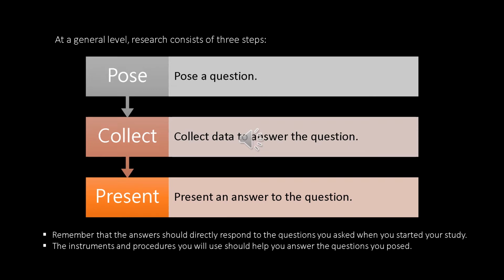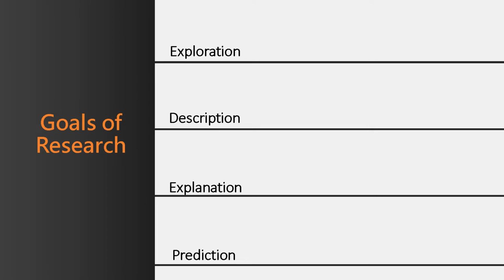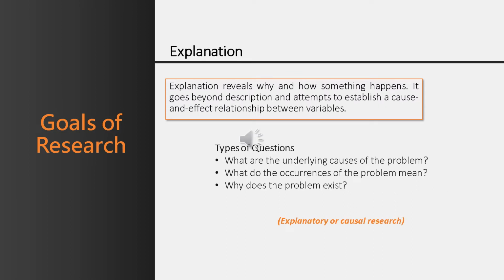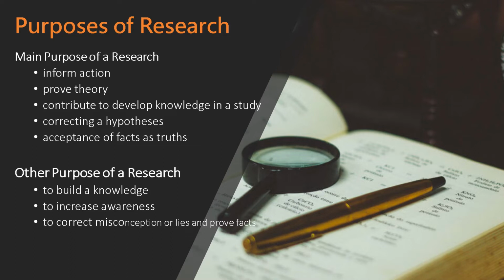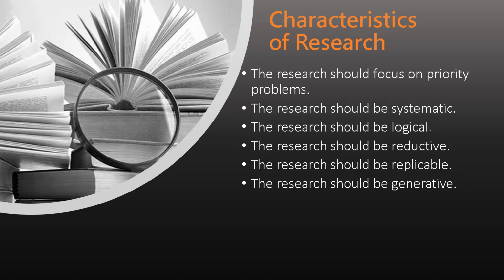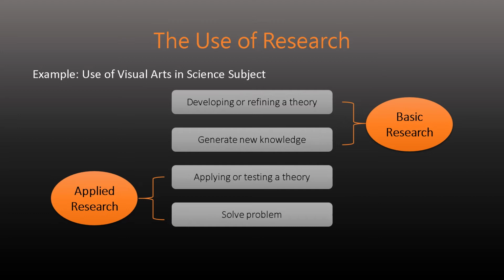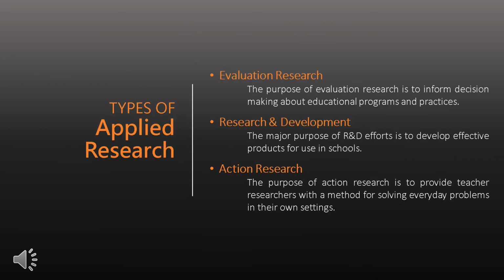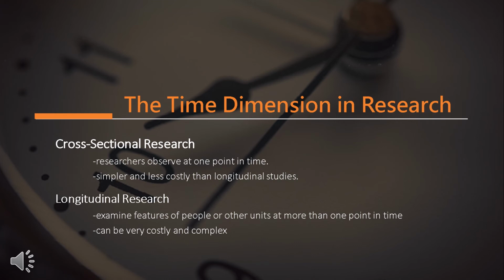Fundamental Concepts in Research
This video discusses the fundamental concepts that should be learned before embarking the journey of research.

Credits to my colleague for the slide presentation.